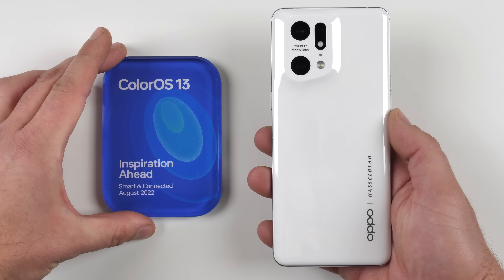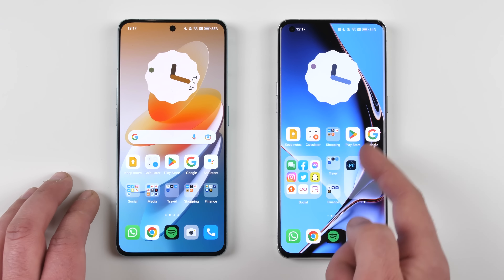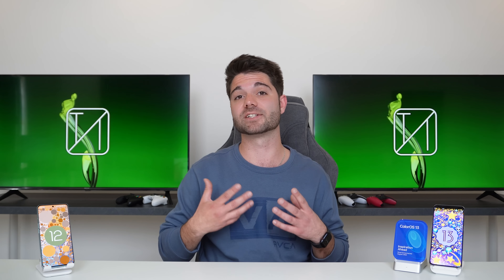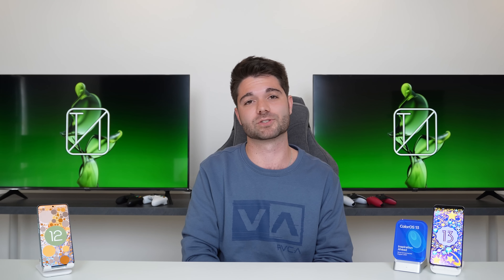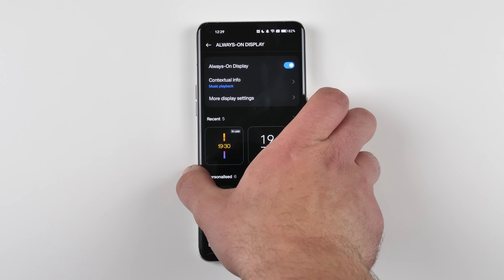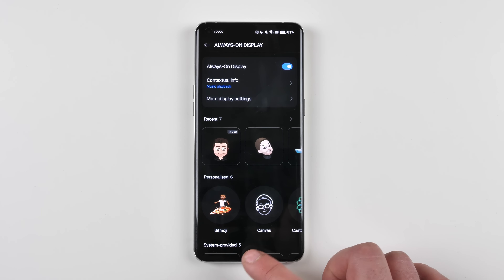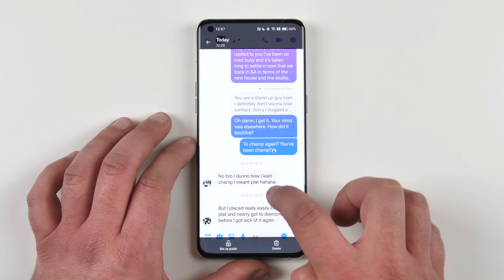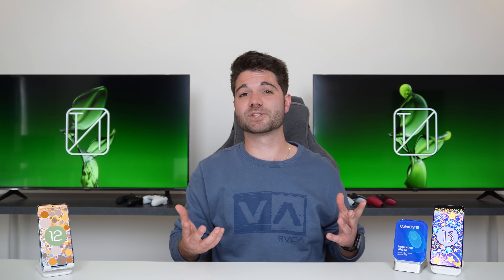ColorOS 13丨Android 13 Review - EVERYTHING YOU NEED TO KNOW!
OPPO's new ColorOS 13 based on Android 13 is finally here and It combines the best features from previous OPPO software, Stock Android, and other Software Skin's software alongside a load of new features that are ACTUALLY USEFUL! OPPO is truly Making Seamless, Aquamorphic Software.

ColorOS 13's Roll-out Timeline can be found in my channel's community tab.

00:00 - Introduction, Initial Thoughts & Device Roll-out Schedule
01:37 - Aquamorphic Transitions & Large Folders
02:54 - Design & Shelf Feature (Cards)
03:52 - New Control Center
04:28 - Spacing, Settings Layout, Font & Aquamorphic Icons
05:12 - New Default Wallpaper, Live Blossom Wallpaper & other Live Wallpapers
05:54 - Spotify on AOD
06:20 - Food Delivery Info on AOD
06:28 - Insight AOD
06:46 - Homeland AOD
07:21 - New Omoji Customisation, Features & AOD
08:03 - New Bitmoji AOD
08:41 - Kid Space
09:02 - Auto Pixelate Feature for Screenshots
09:21 - Private Safe
09:47 - Meeting Assistant
10:17 - Multi-Screen Connect for Windows PC
10:37 - Multi-Tasking & Multi-Screen Connect on OPPO Pad Air
11:02 - Conclusion & Final Thoughts